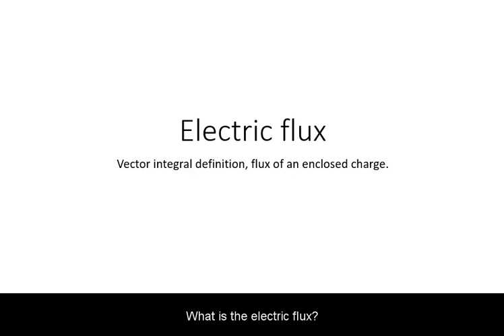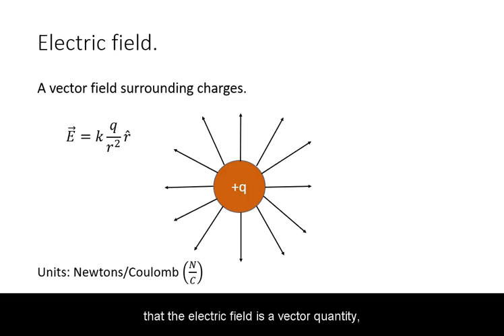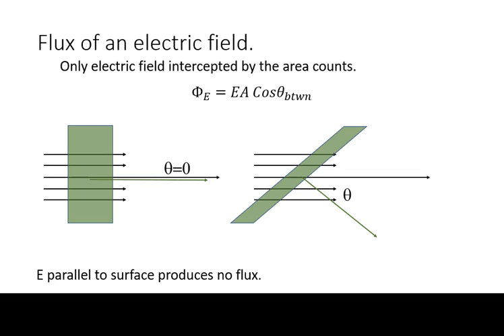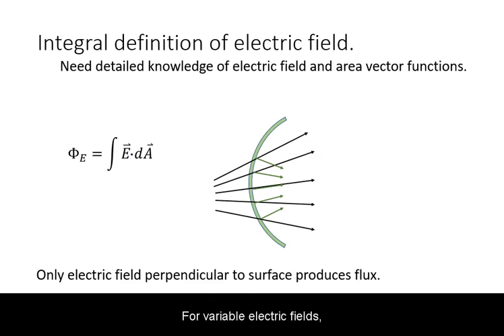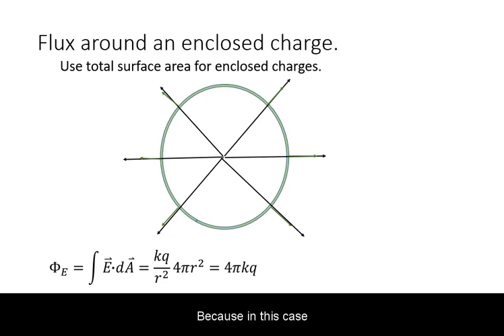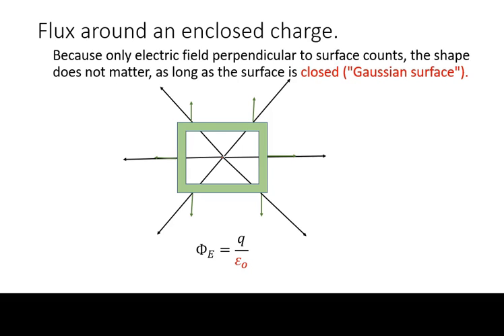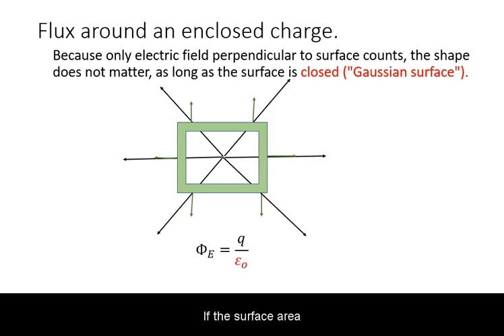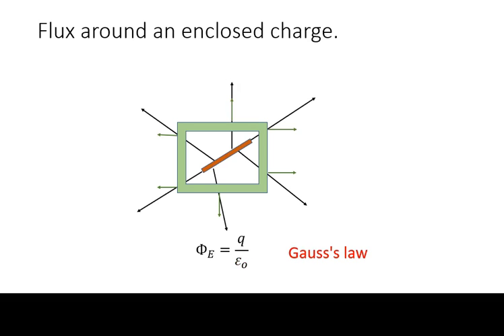Electric Flux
Flux vocabulary, definition, geometry, leading to Gauss's law.